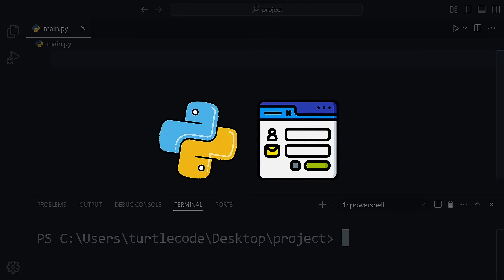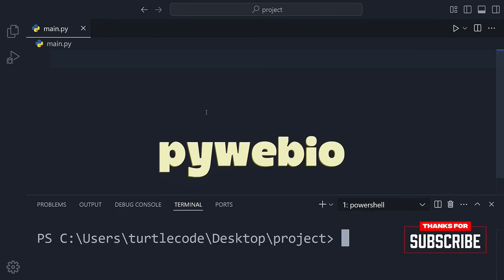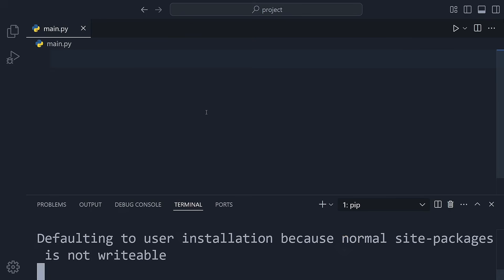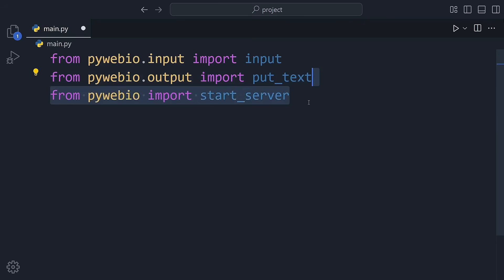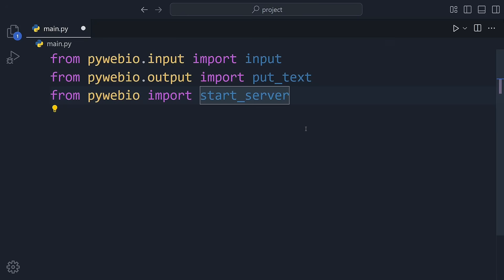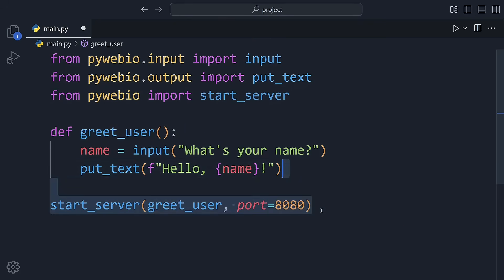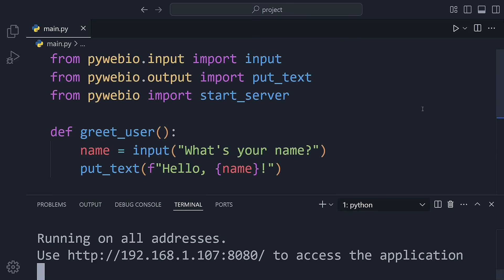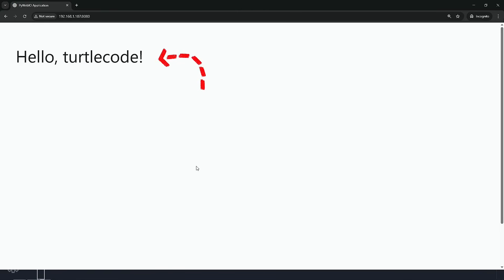Lesson 1: Build a Web App with Python | PyWebIO for Beginners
Welcome to Lesson 1 of our PyWebIO tutorial series! 🚀

In this video, we’ll show you how to build a simple web app using just Python and the PyWebIO library. No need for HTML, CSS, or JavaScript — all we need is Python!

We’ll walk you through:

🔸 Installing PyWebIO
🔸 Creating a basic app that asks for the user's name
🔸 Displaying a personalized greeting on the web page

By the end of this lesson, you’ll have your first interactive web app up and running in no time! Ready to get started? Let’s dive in! 💻🔥